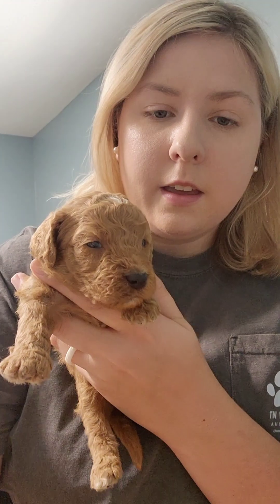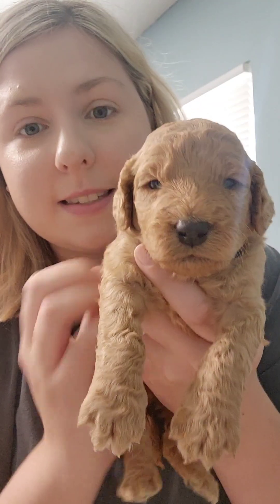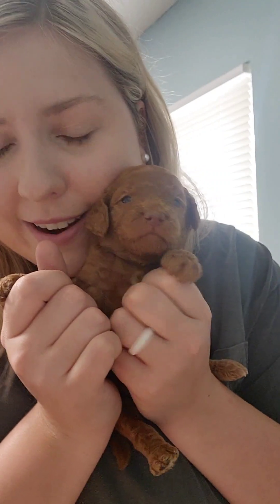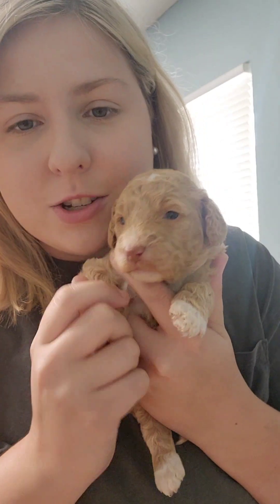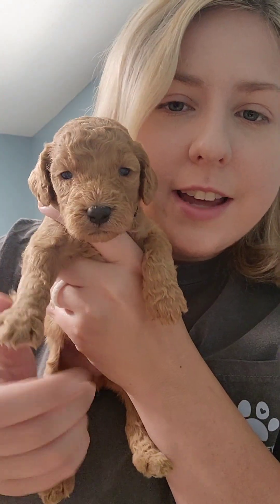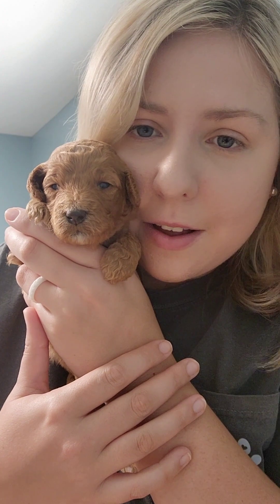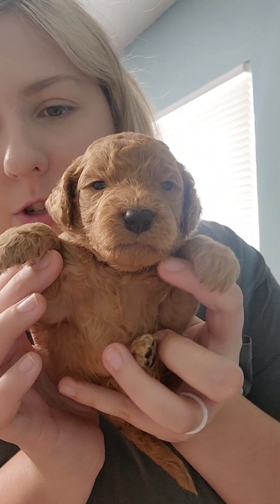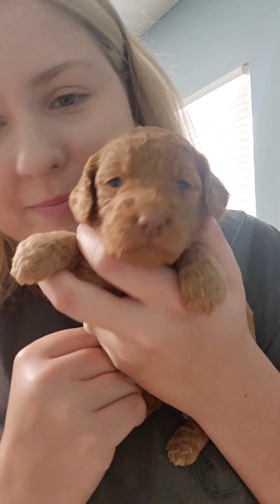Scarlet's Goldendoodle Puppies 3wk Pupdate 🐾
Puppy picking is starting soon. We are excited for everyone to begin making their choices for their next furbaby to join their family